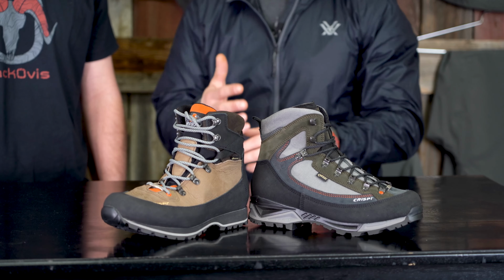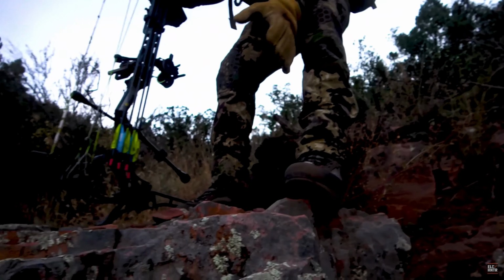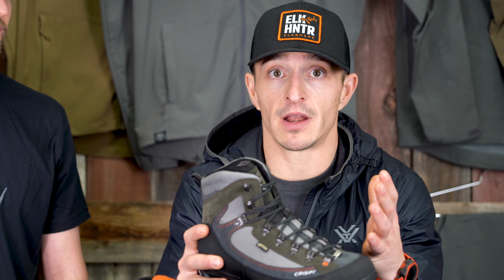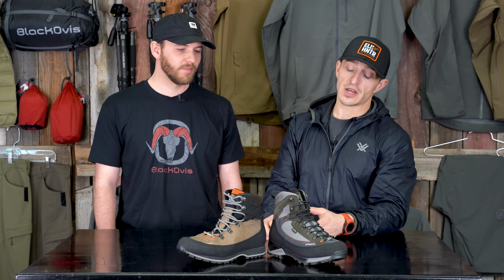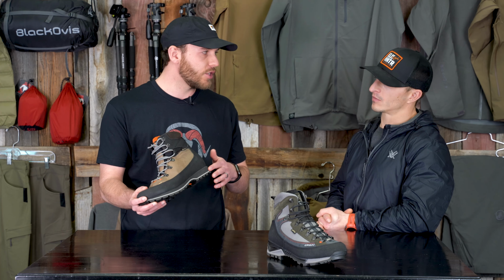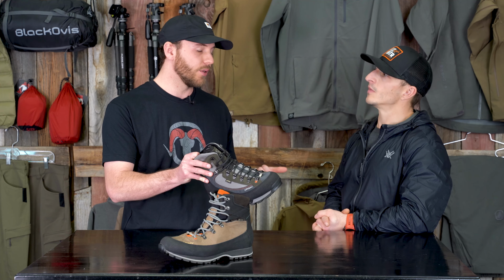Elkshape's 2 Crispi Boots To Do It All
Dan Staton stopped by on the way to his Elkshape Camp, and we were able to talk to him about his top 2 boots that can cover his entire hunting calendar.